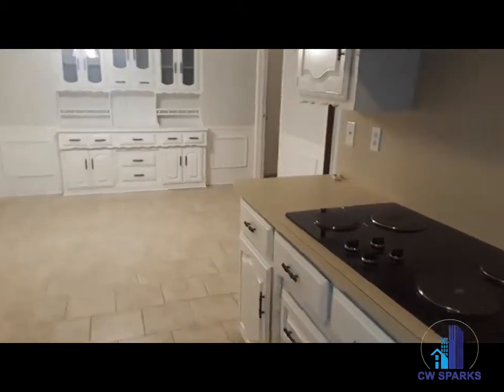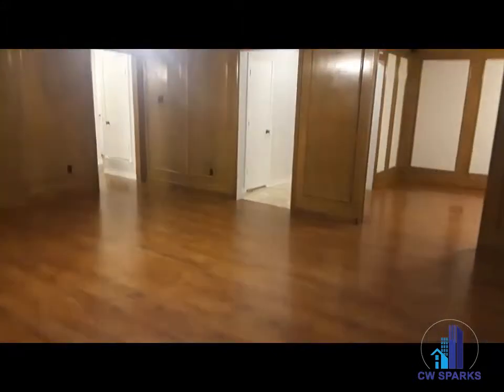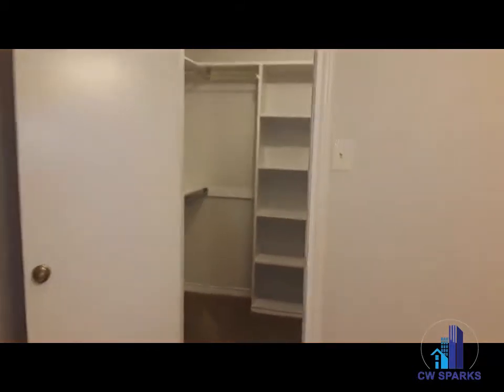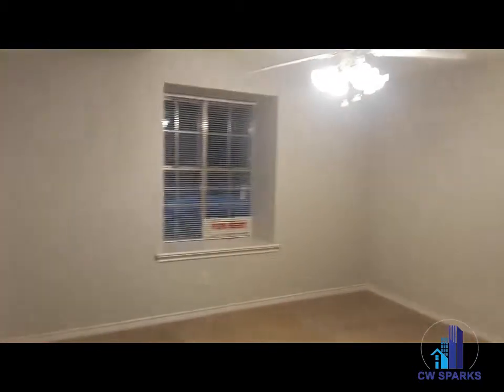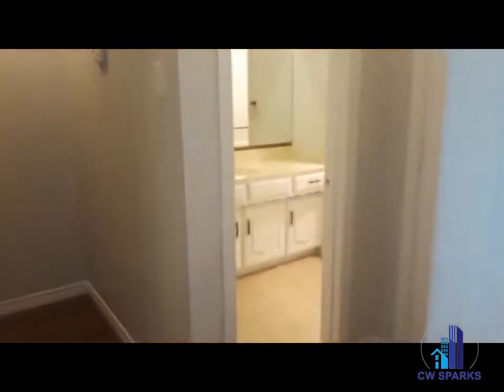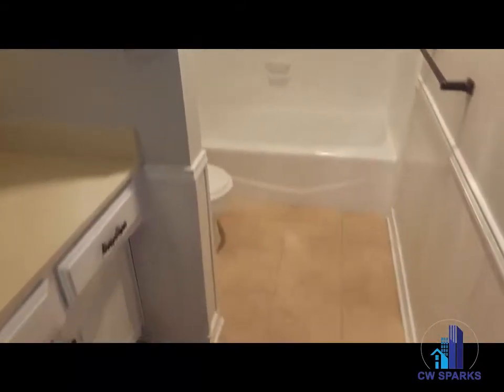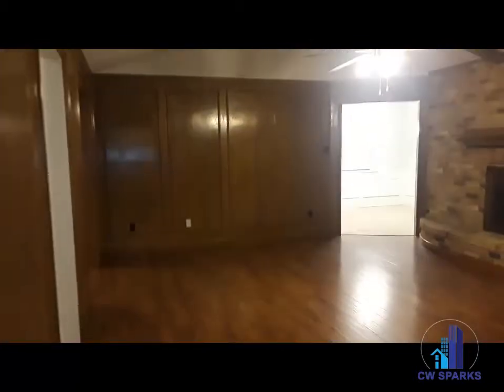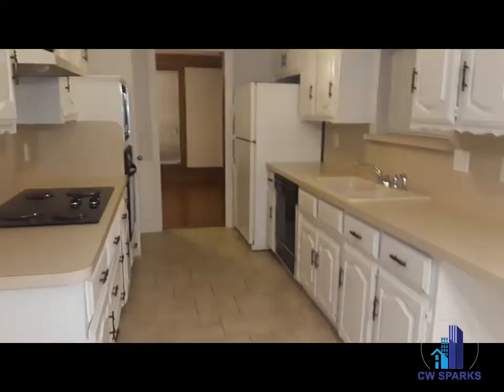For Lease - 1205 Columbine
Spacious 3 bedroom, 2 bath home with formal dining area or second living area off entry. Enjoy this spacious family living room with vaulted ceilings and wood burning fire place with mantel. Galley kitchen features white cabinets and black appliances with a built in china cabinet and eat in space. This home has ceramic tile in bathrooms, carpet in bedrooms,great closet space in each room, full size washer dryer connections, attached garage, large backyard with a private sitting area and storage shed, fresh new interior grey paint throughout the home, as well as new light fixtures. Convenient location near Lake Ray Hubbard & I-30.